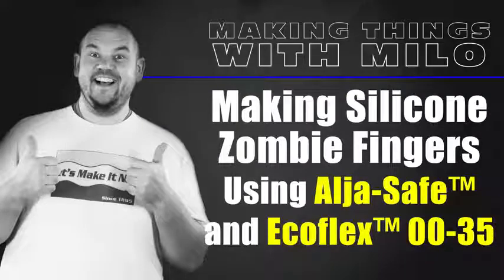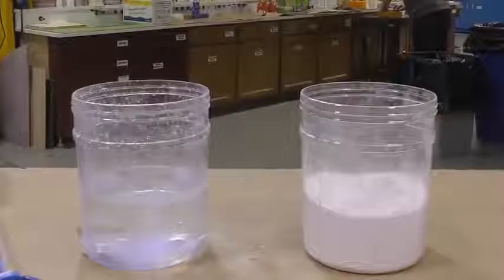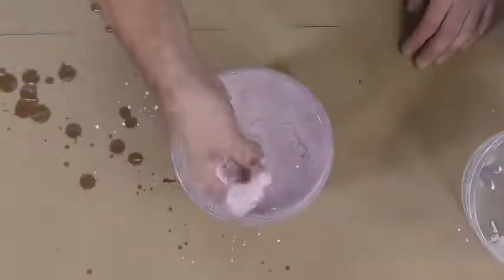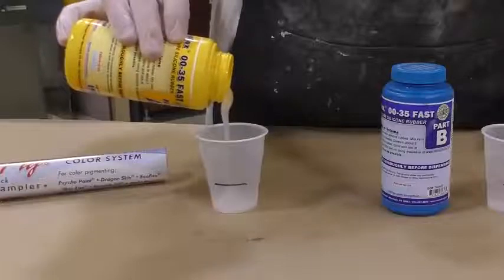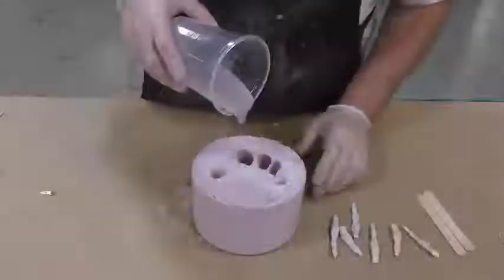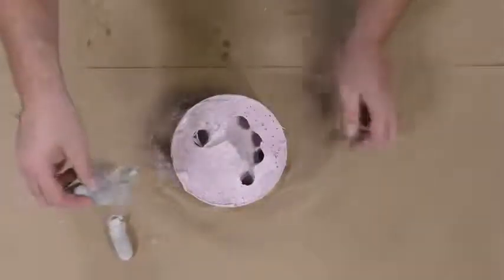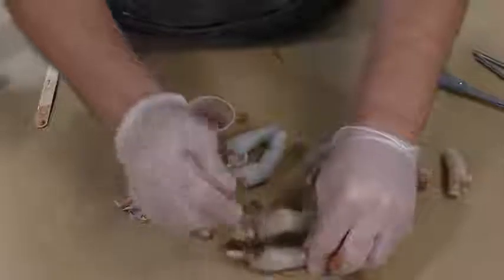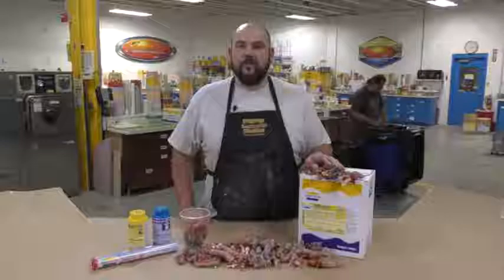알지네이트와 실리콘을 이용한 잘린 손가락 만들기!!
안녕하세요 협신물산입니다!

알지네이트!! 알지네이트도 종류가 많다는거 알고계셨나요?

세계 최초로 실리카를 포함하지 않은 알지네이트 Alja-Safe!!

경화시간이 너무 빨라 재료를 낭비하셨다구요? 알자세이프로 사용해보세요!! 경화시간(10분)

알지네이트로 몰드가 만들어지면, 경화가 빨리 되는 실리콘을 사용

하시면 됩니다. Ecoflex 00-35 이외에도 30분 만에 경화가 되는 실리콘도 있습니다.

실리콘 조색에는 반드시 실리콘 안료를 이용해서 조색하세요!!

살색과 + 약간의 녹색 을 첨가하시면 올리브톤의 색상을 표현 할 수

있습니다.

Gel-10을 비싼 가격에 사용하셨다면?

Smooth-on의 제품을 사용해보세요!!

120년의 역사를 자랑하는 세계적인 조형, 건축용 실리콘, 무발포 우레탄, 연질 우레탄고무, 제조 회사 Smooth-on!!

더욱 궁금하신 사항이 있으시면 연락주세요!!

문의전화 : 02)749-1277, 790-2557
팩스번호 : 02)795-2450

주        소 : 서울시 용산구 한강로 3가 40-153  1층 협신물산